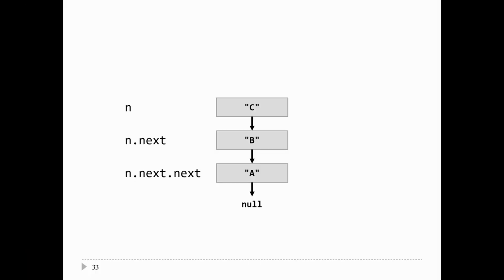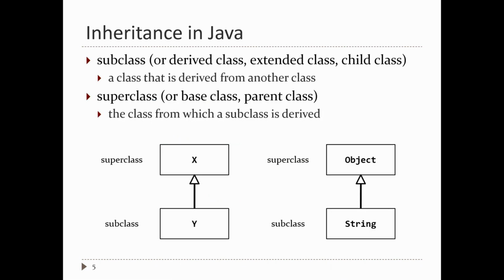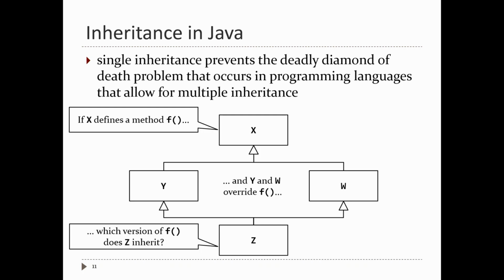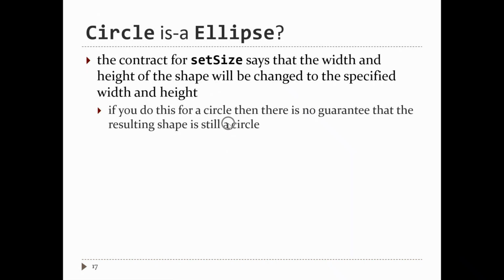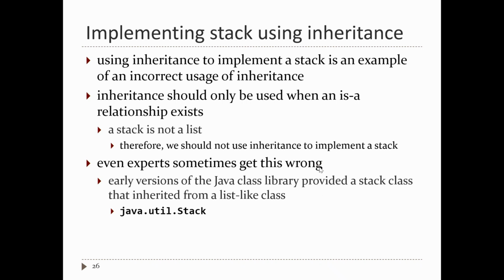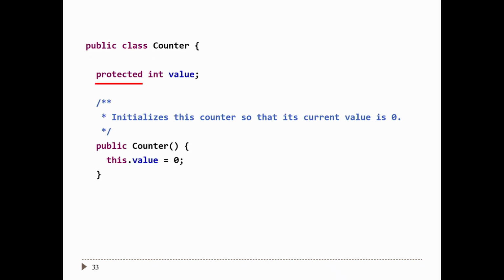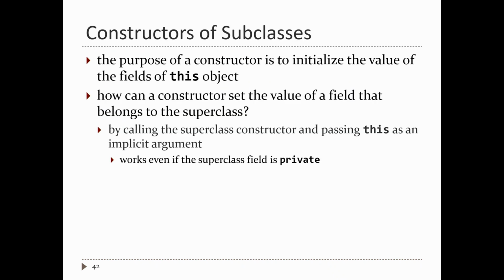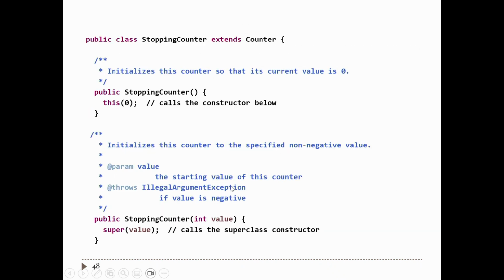2025-03-25 Inheritance (Part 1)